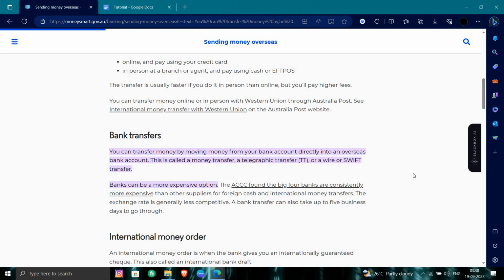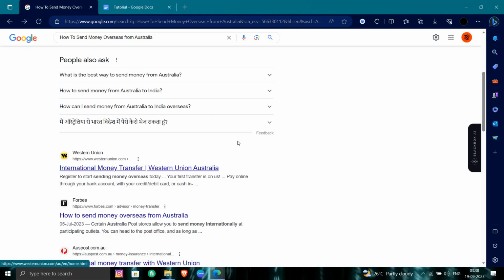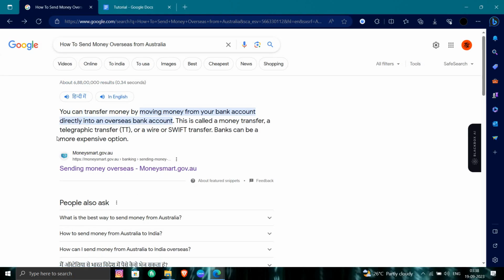✅ How To Send Money Overseas from Australia (Full Guide)